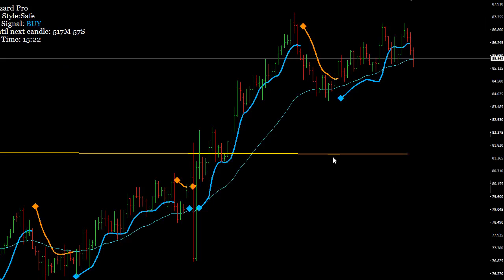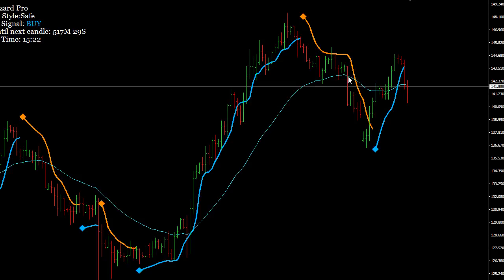PIPS WIZARD PRO - TAKE ADVANTAGE OF MULTIPLE TIME FRAME TRADING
PIPS WIZARD PRO

The pips wizard pro buy/sell indicator is easy to download and install but most of all it is simple to use to find great trades!

Watch how you can utilize the power of mulitple time frame trading with the Pips Wizard Pro indicator as I cover a few Forex trading opportunities.